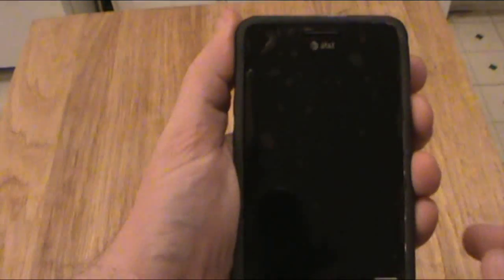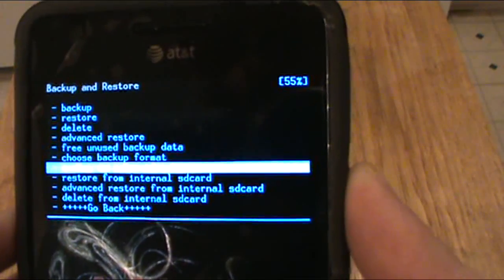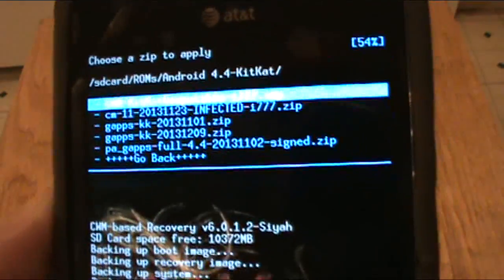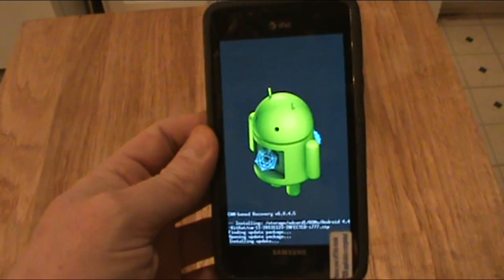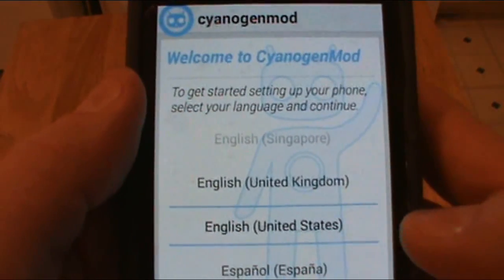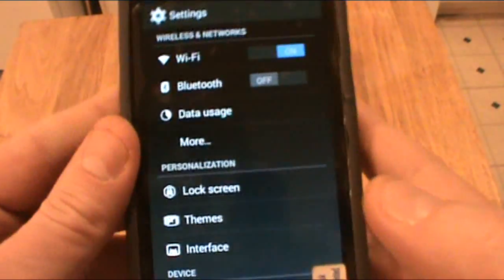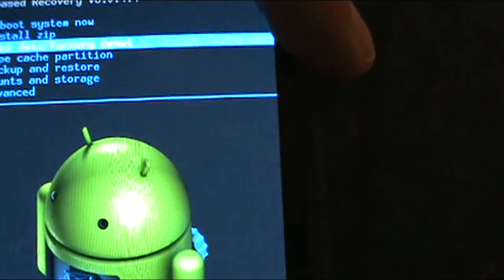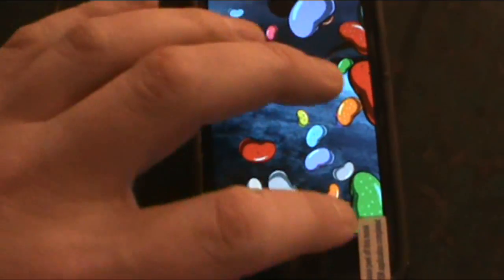The Benefits of Android Rooting Part Deux!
This video includes:

Cussing

How to make a Nandroid backup

How to boot a custom rom (cyanogenmod 11)

How to restore from a Nandroid backup

How to semi navigate thru ClockWork Mod Recovery